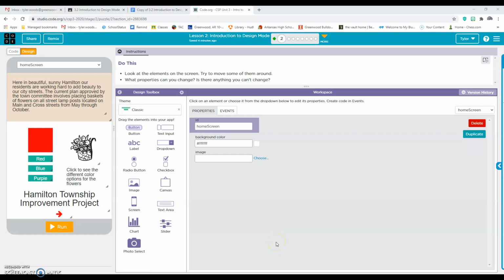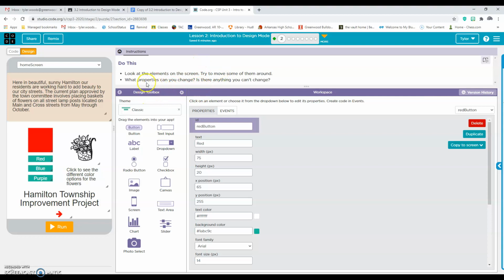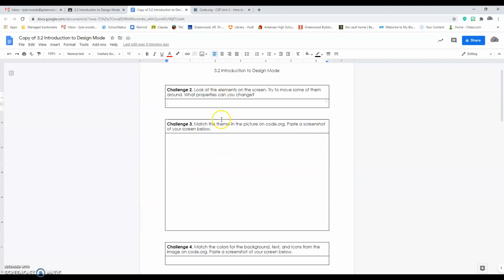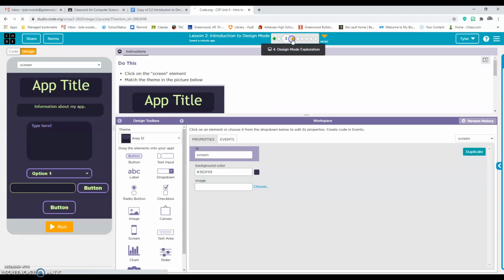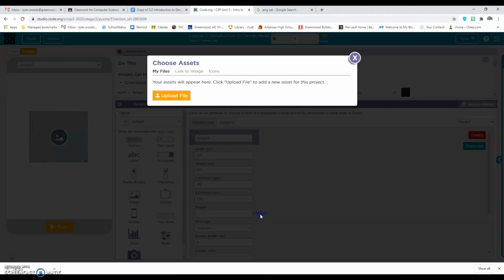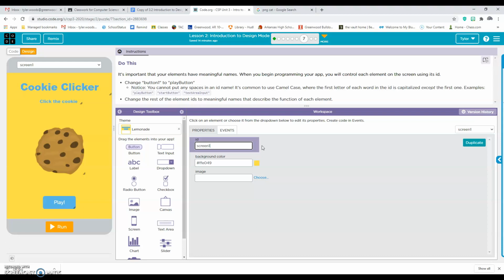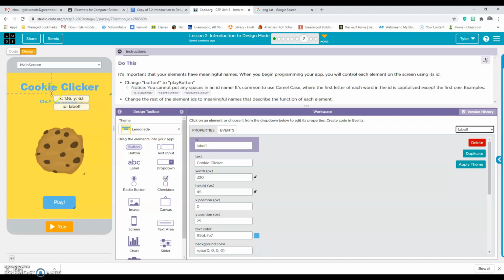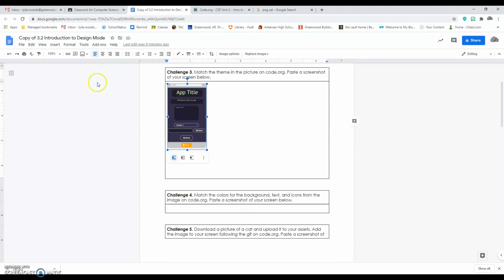3.2 Intro to Desing Mode